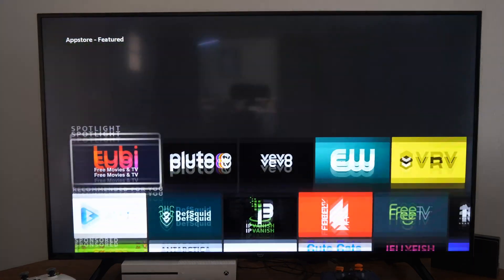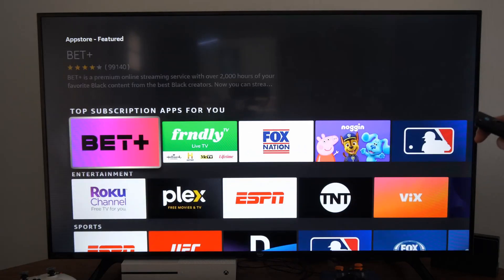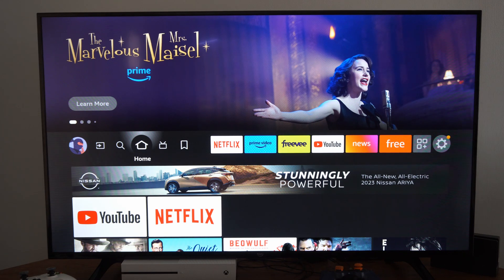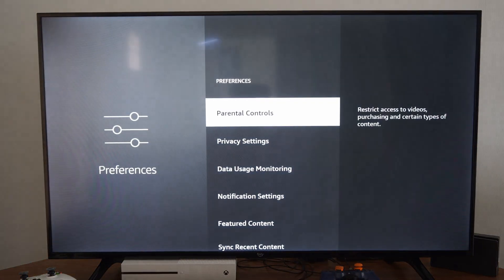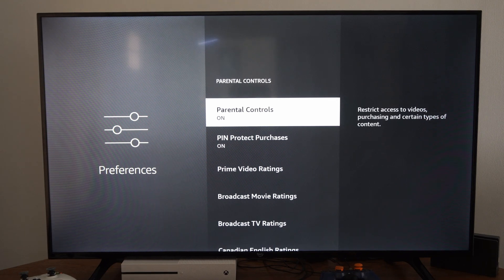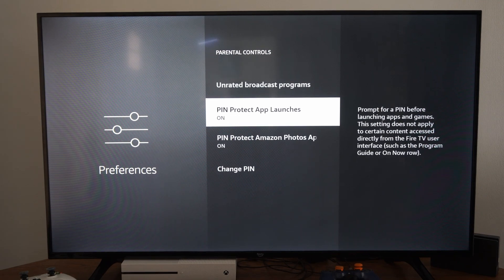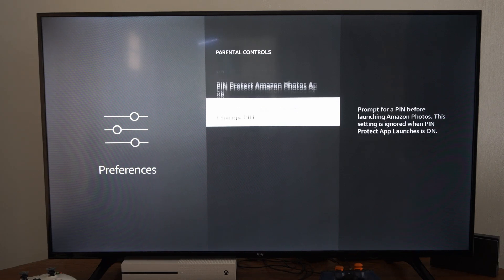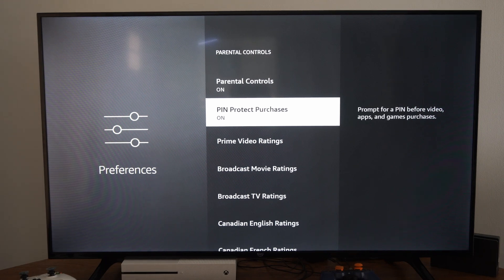How to Put a PIN & Block Appstore Purchases on Amazon FIRE TV (Checkout Password)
Do you want to know how to PUT a PIN on appstore purchases on your fire tv and block purchases to your credit card! To do this, go to settings, then preferences and go to parental controls and create a PIN password and make sure app store purchases is turned on!